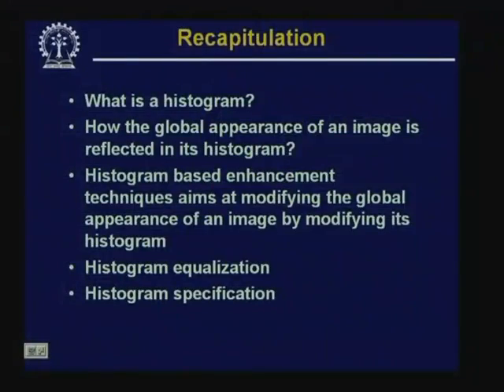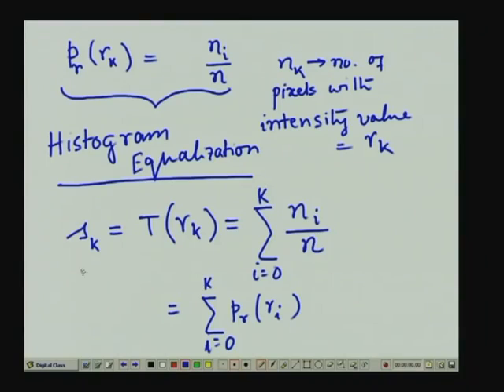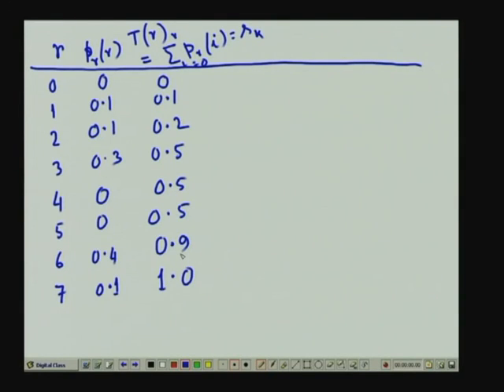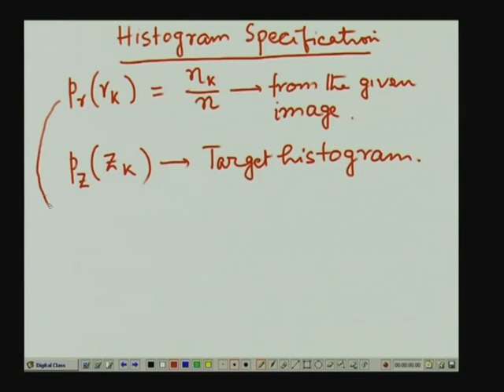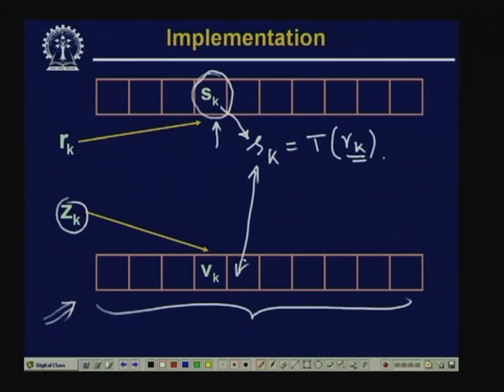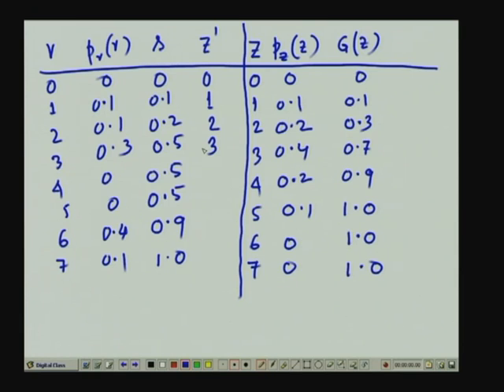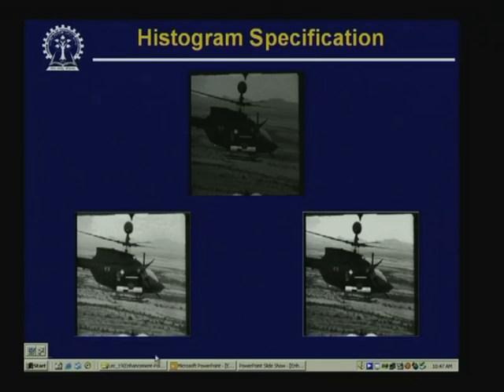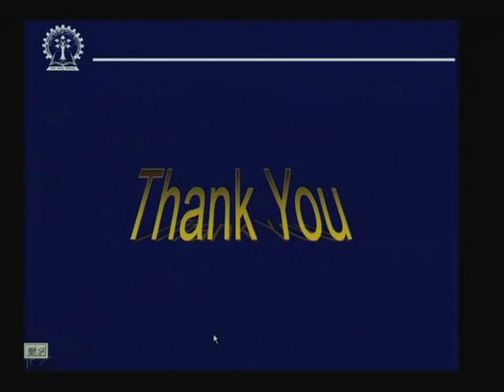Lecture - 19 Image Enhancement